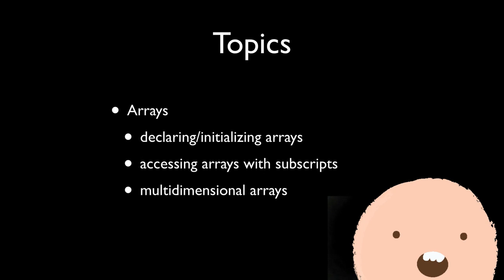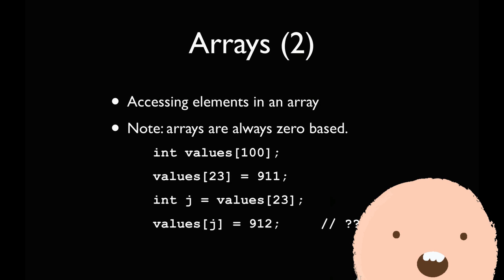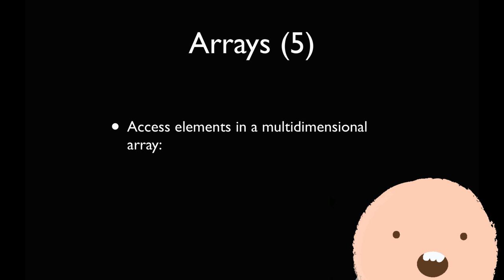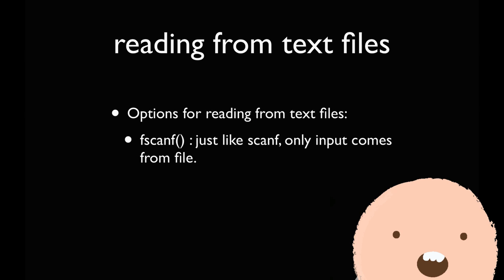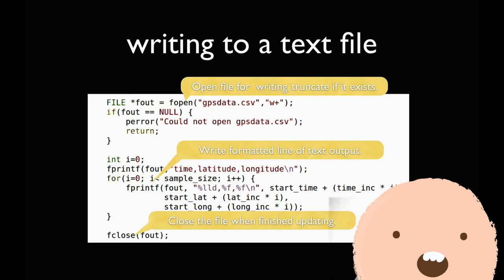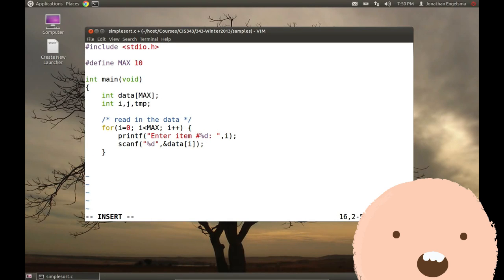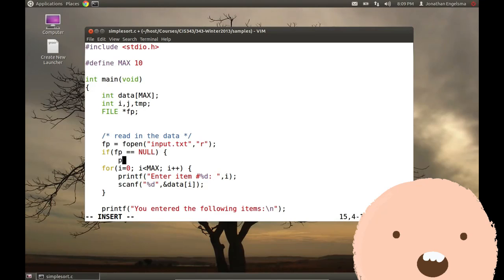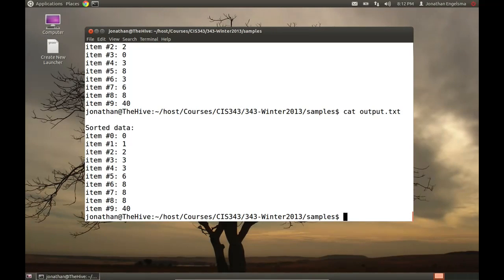C Programming Concept of Arrays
C Programming Video Tutorials for Beginners :  Array